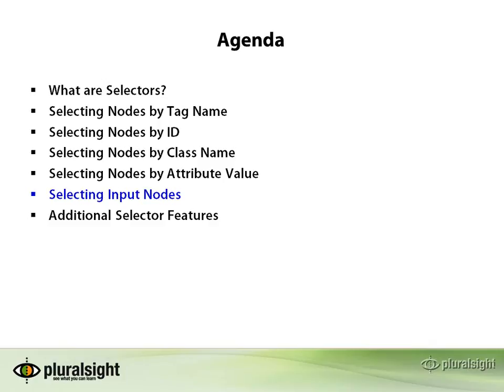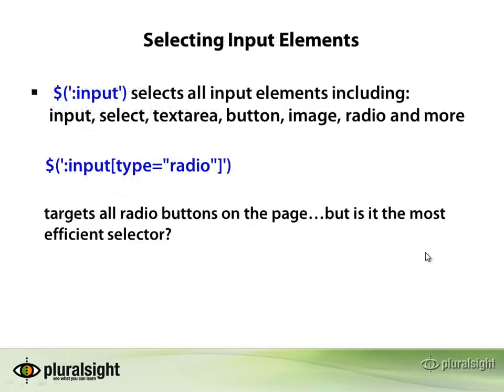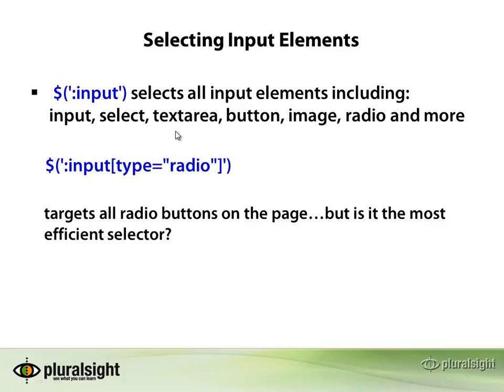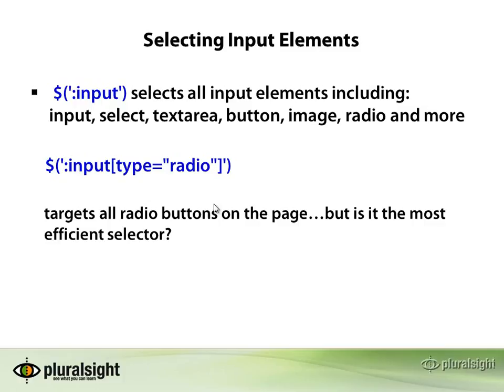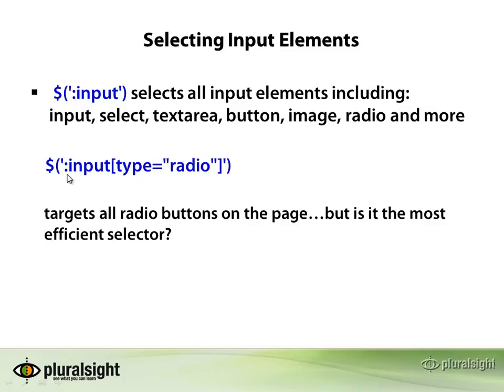10 - Selecting Input Nodes.wmv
10 - Selecting Input Nodes.wmv